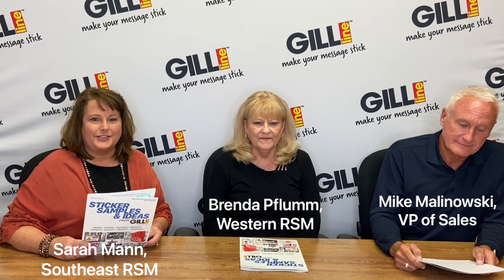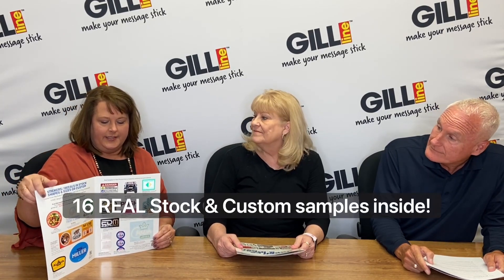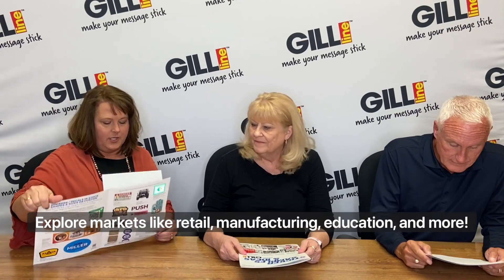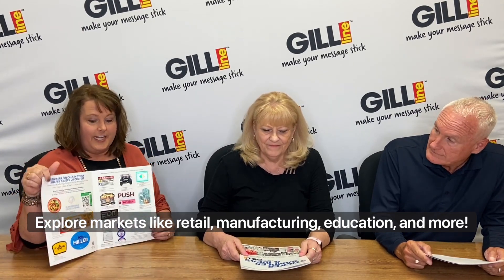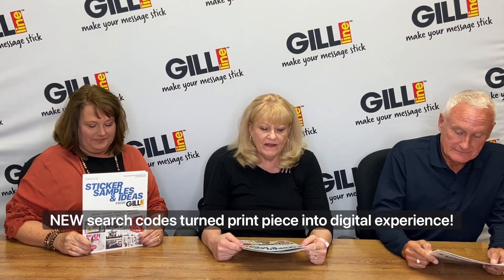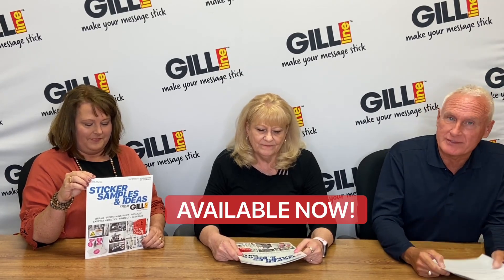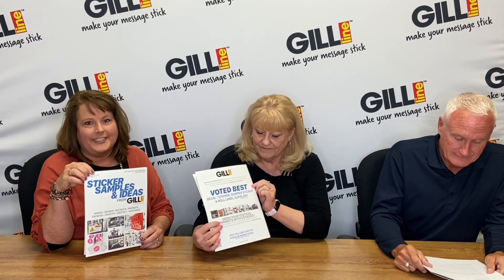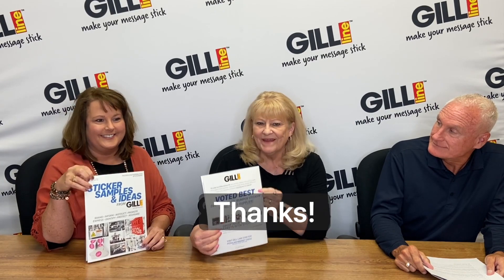Introduction: NEW Sticker Sample & Ideas Brochure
Request your Sticker Sample & Ideas Brochure at mygill.us/samplerequest today!